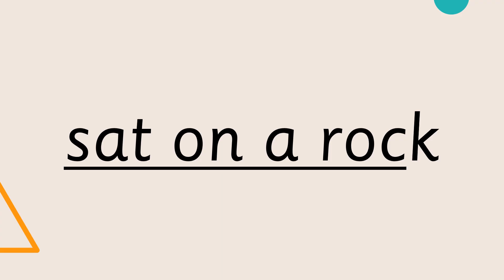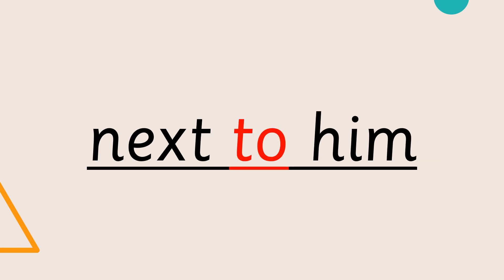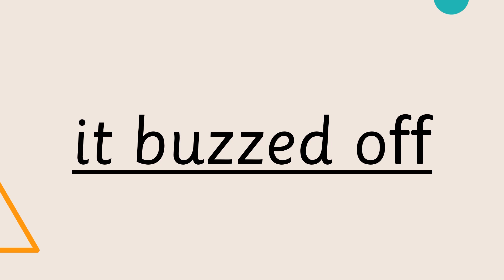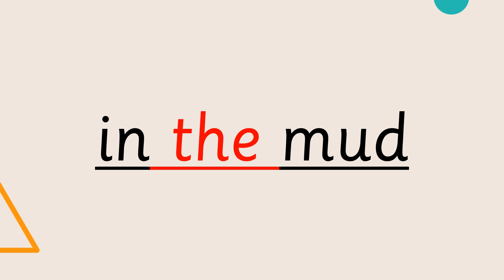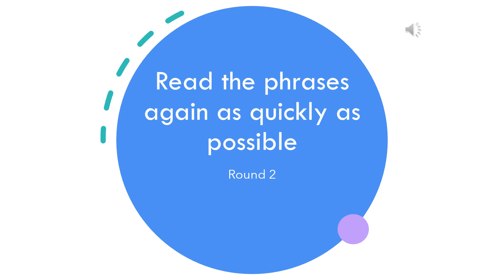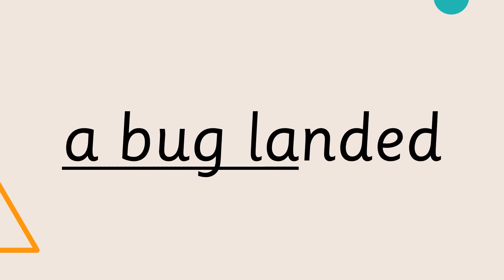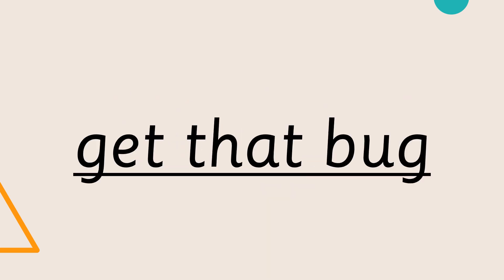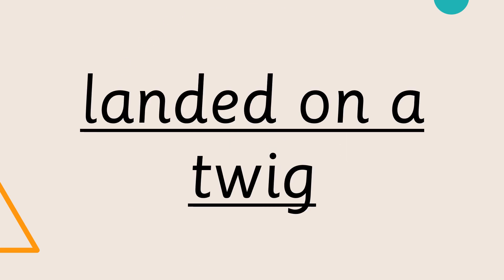3.7 Flip Frop and the Bug short phrases